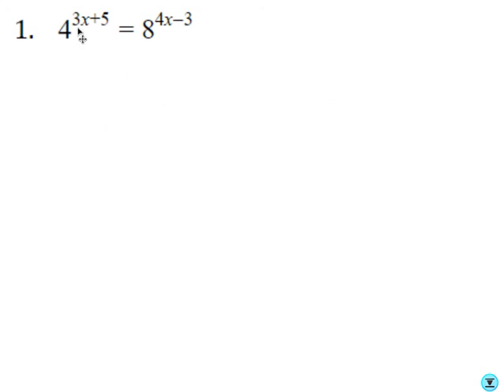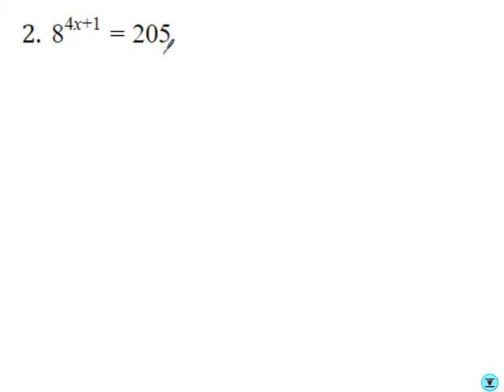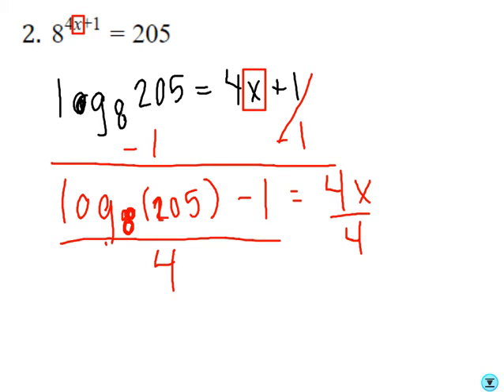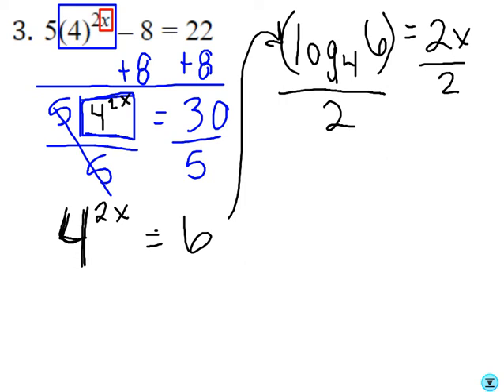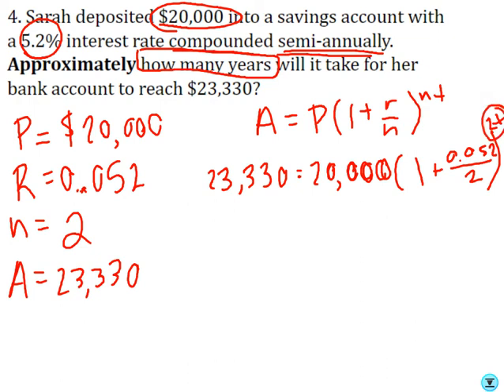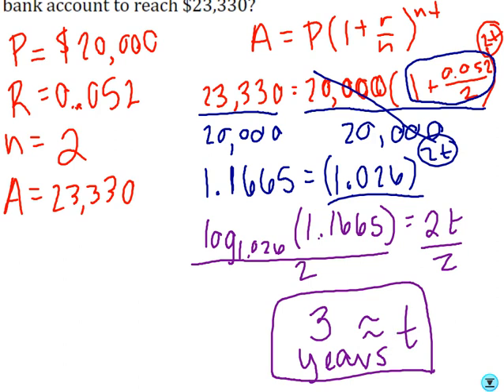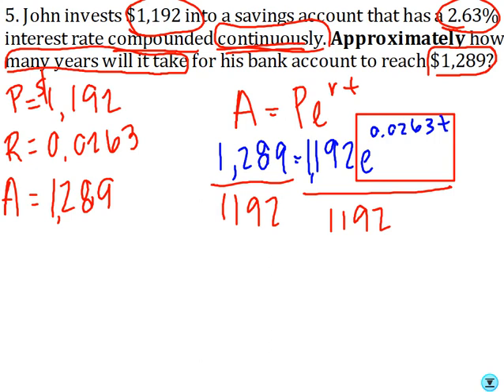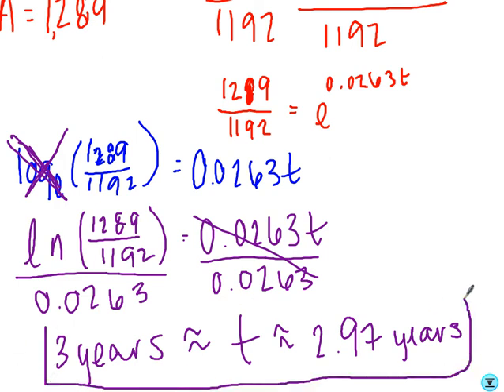Exponential & Logs {Unit Formal Error Analysis}